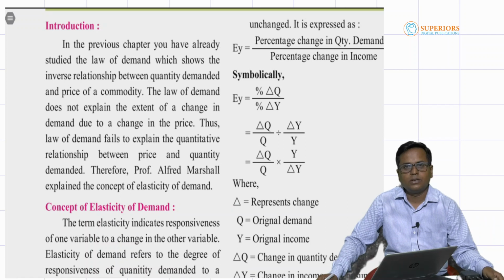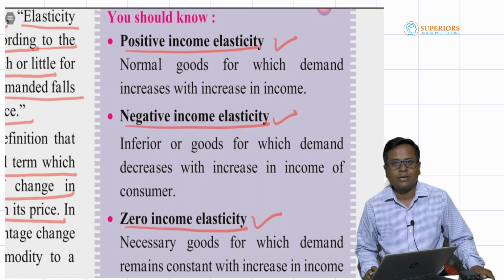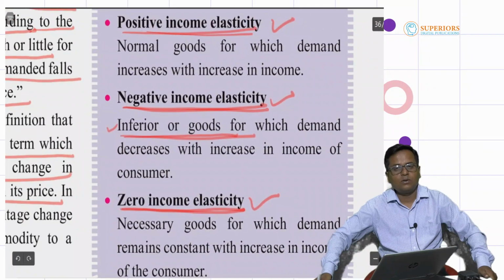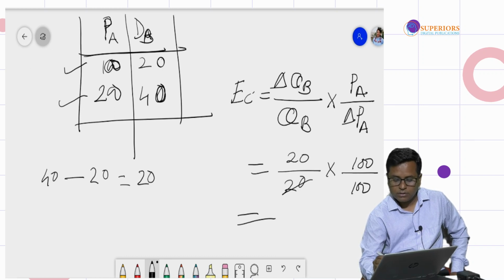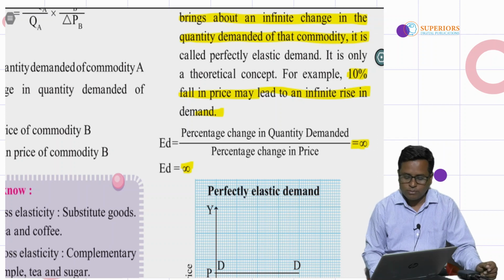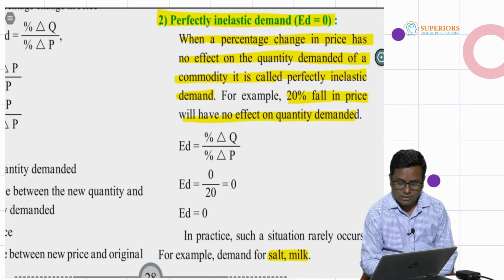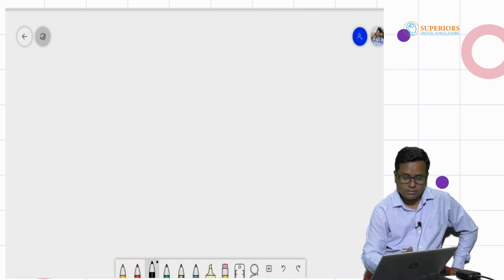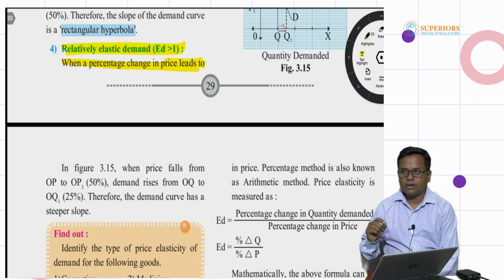Elasticity of demand